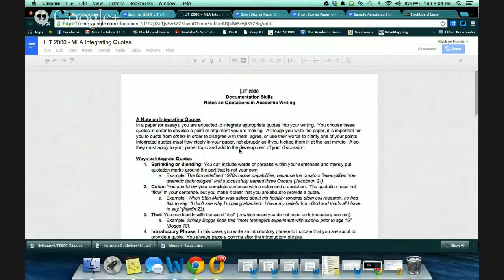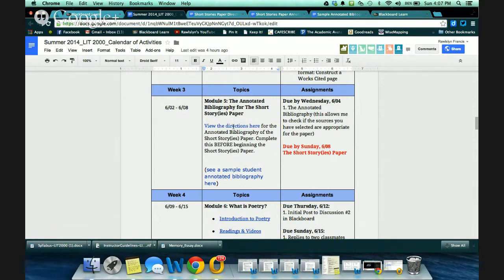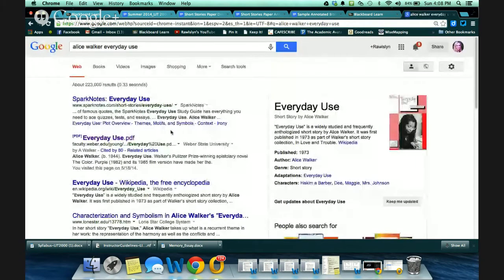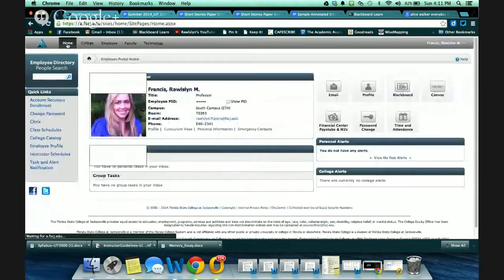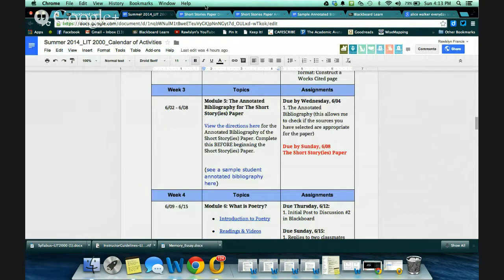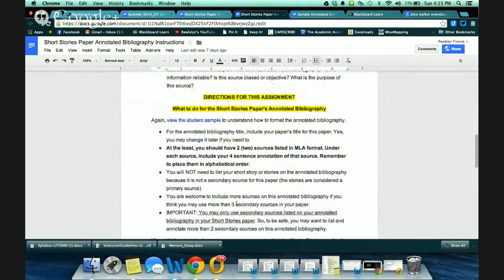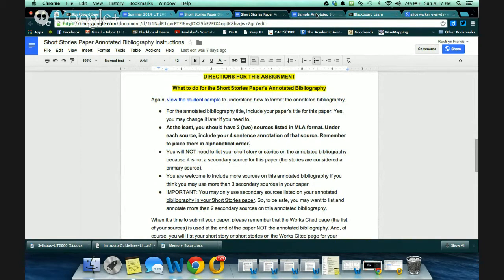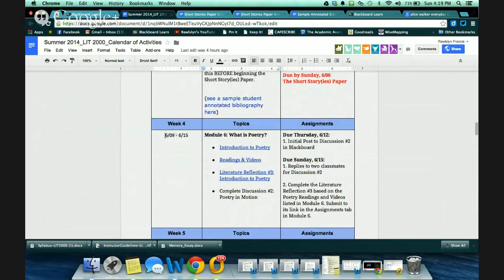LIT 2000 Week 3 Walkthrough